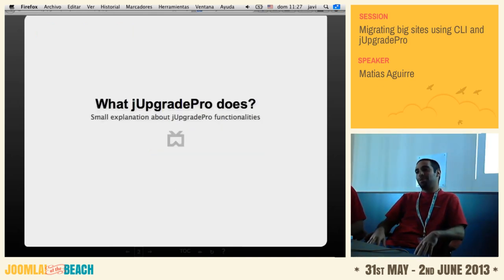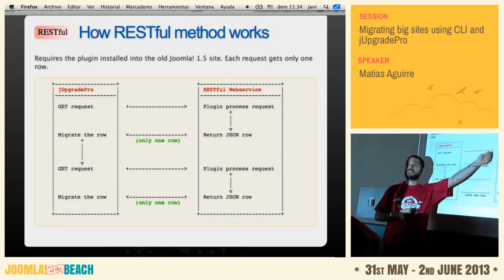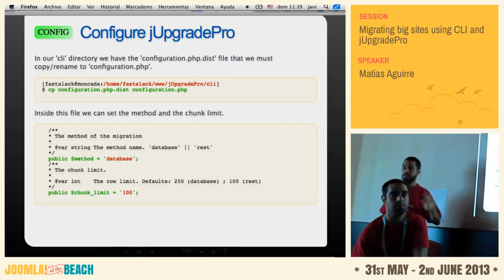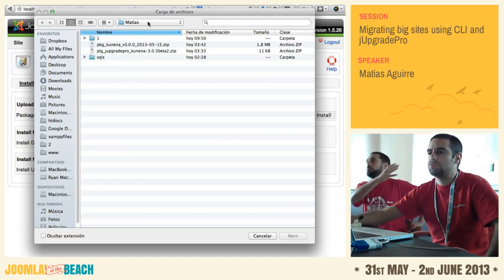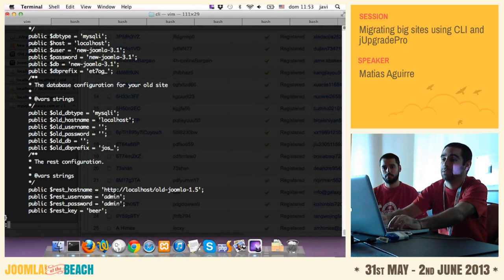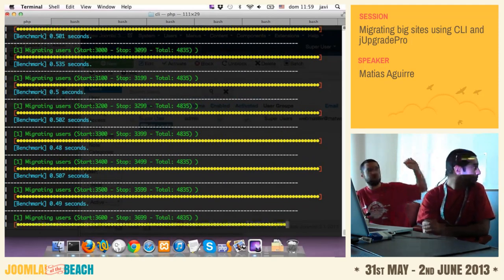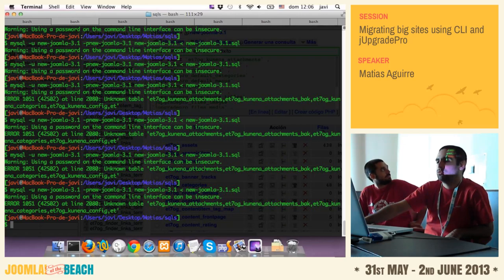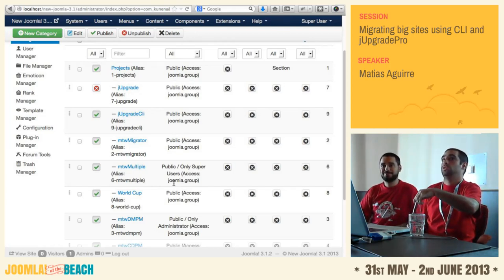Migrating big sites using CLI and jUpgradePro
By Matias Aguirre

This session is going to explain in detail the inner workings of jUpgradePro using CLI to migrate large sites using the normal method of database and also the method of RESTful webservices.

The purpose of this session is to explain how the new integrated migration method jUpgradePro RESTful webservice using technology for data migration between two different installations of Joomla.

In simplest terms, what this technology is to send requests via HTTP to a server or site that interprets RESTful order to get what that request required. This technology exists in other CMS, but not in Joomla, then what we need is a system that listens RESTful requests within Joomla. For this we have created an installable plugin within any site with Joomla 1.5 (and soon in Joomla 2.5) that complies with this function.